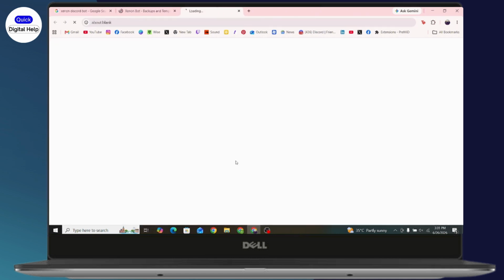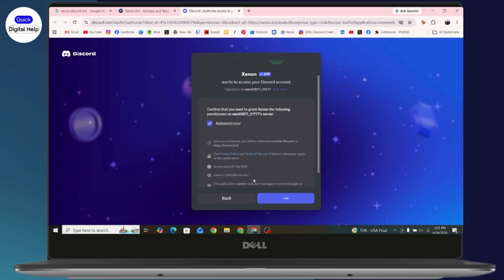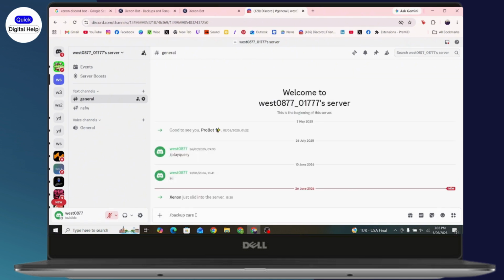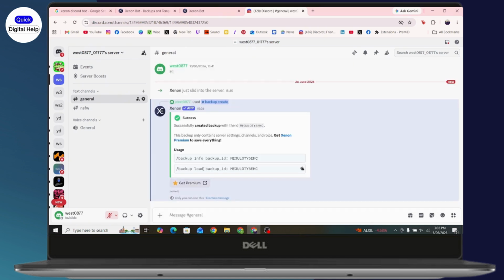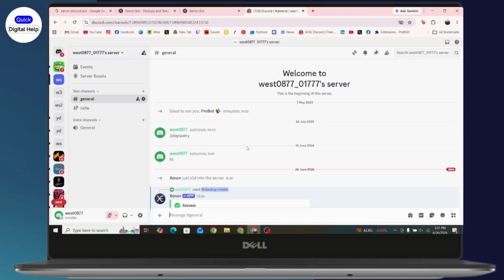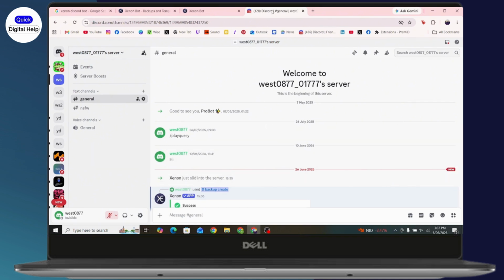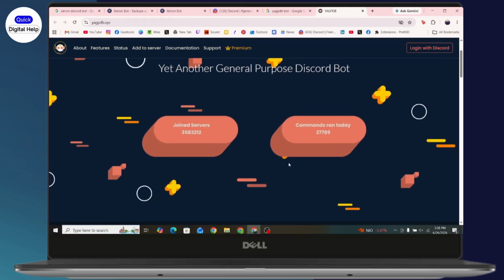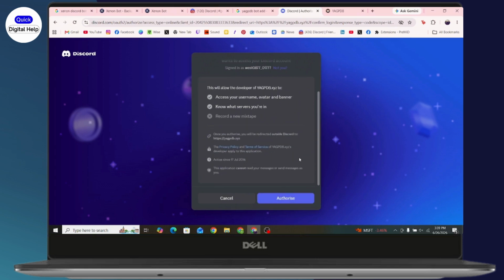How to Backup, Restore and Recover Deleted Messages on Discord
Lost your Discord server data or accidentally deleted important messages? This video shows you how to backup and restore your entire Discord server, including channels, roles, and settings, using the Xenon Bot. You'll also learn how to recover recently deleted messages with YAGPDB Bot — a simple and effective solution for any Discord server owner. Whether you're managing a small community or a large server, these tools are must-haves.